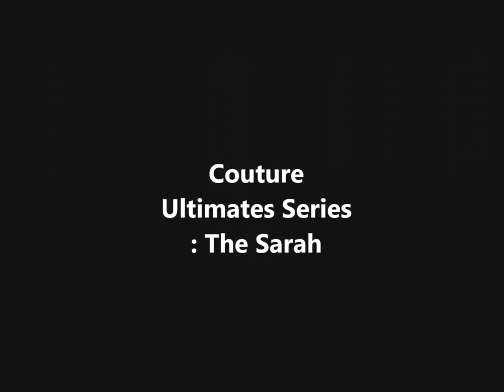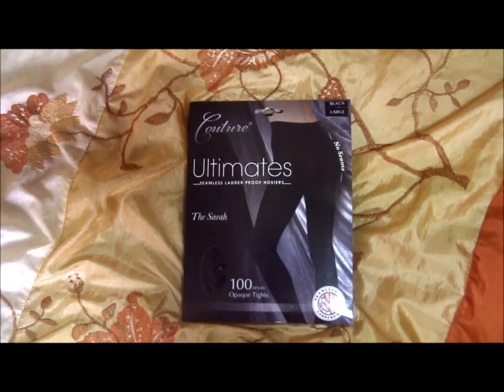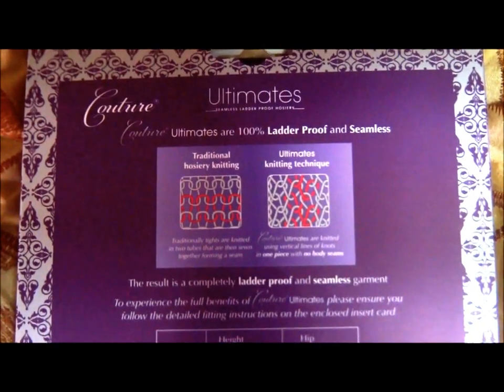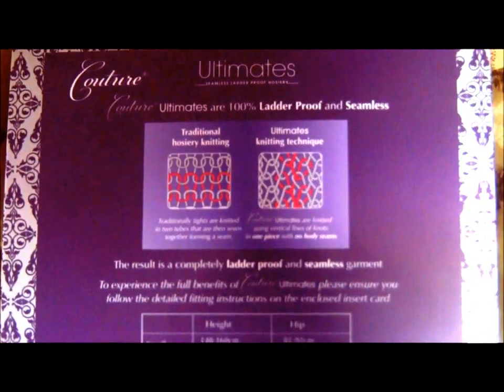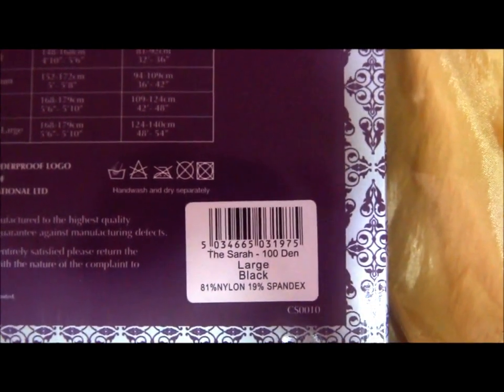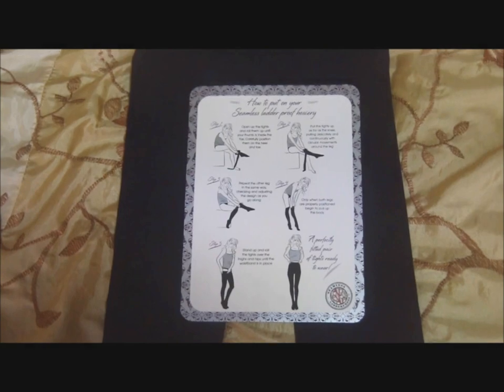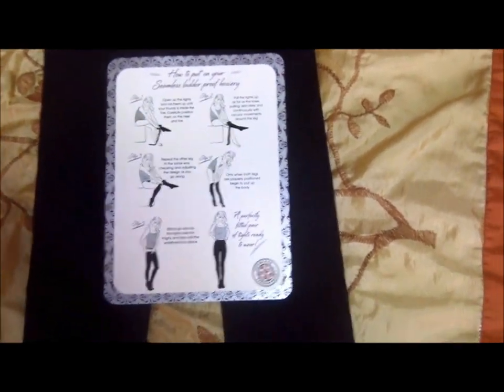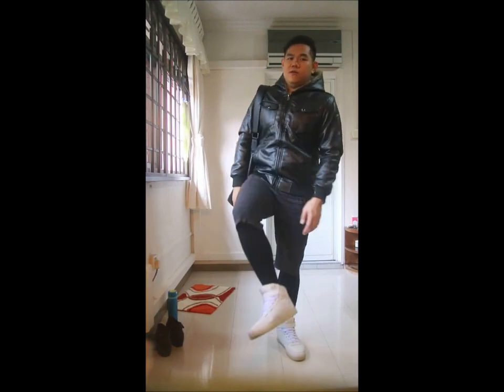Legwear Fashion For Men: Couture's Ultimate The Victoria Tights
Legwear Fashion For Men reviews Couture's new Seamless series dubbed the Ultimate, Sarah Tights

Available in 4 sizes : Small, Medium, Large and Extra Large

Thank you UK Tights for sending me these tights! :D